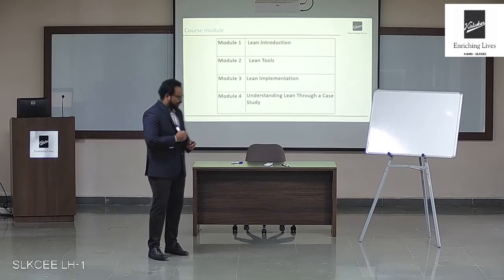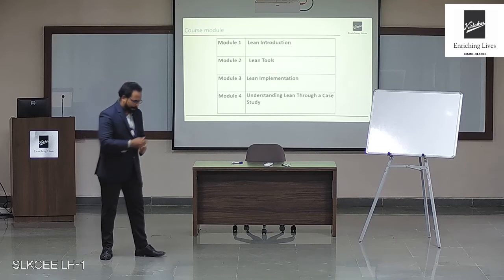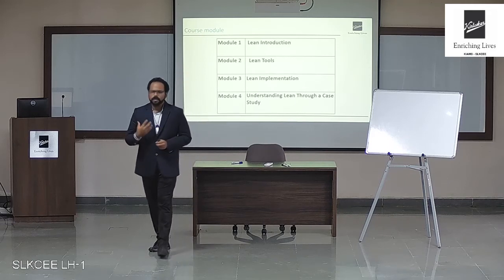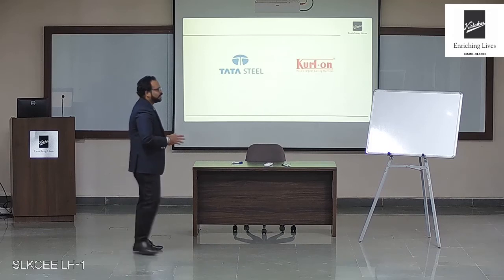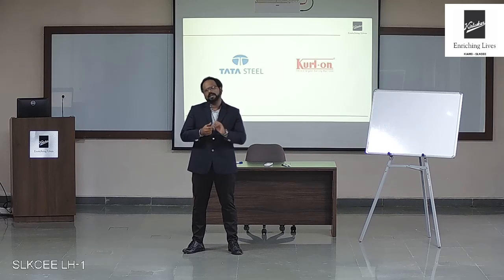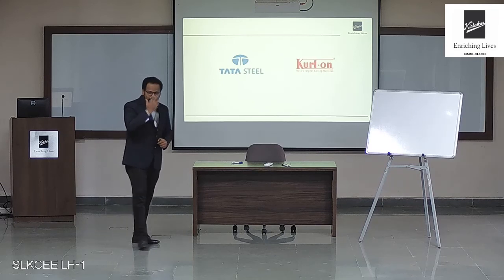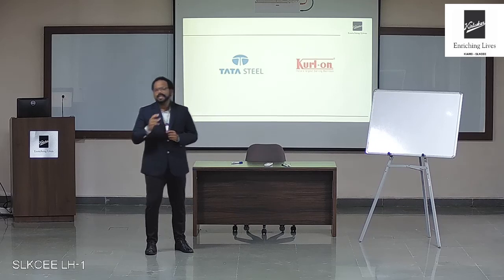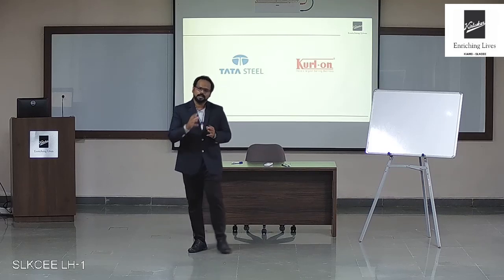Prof. Roshan Raju, KIAMS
Lean management